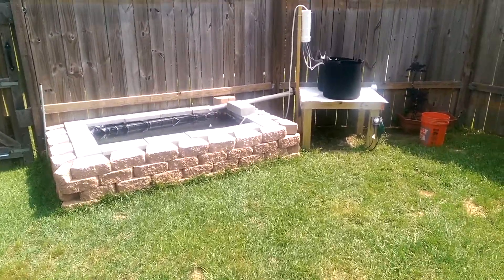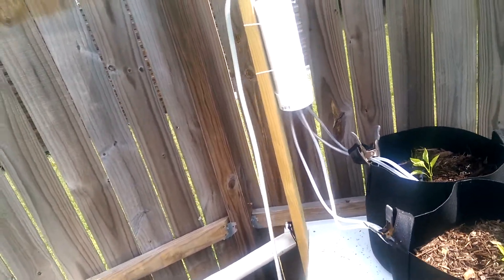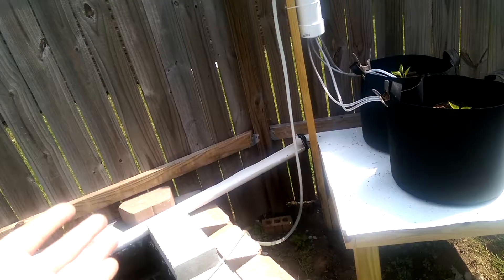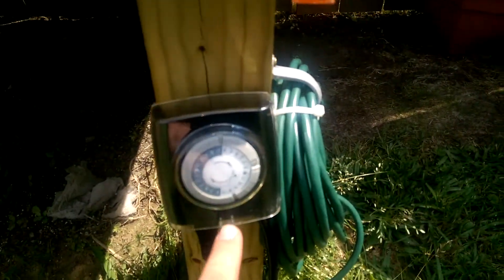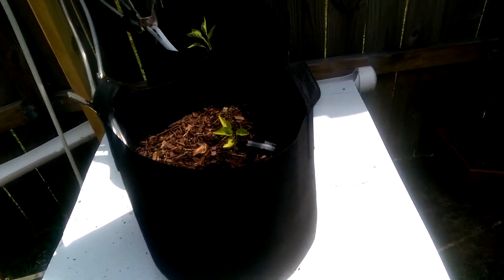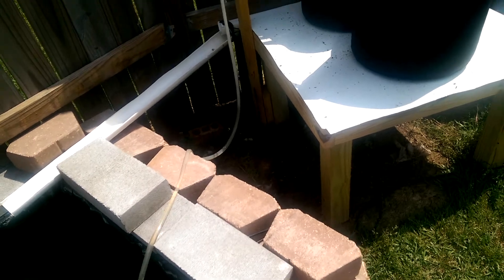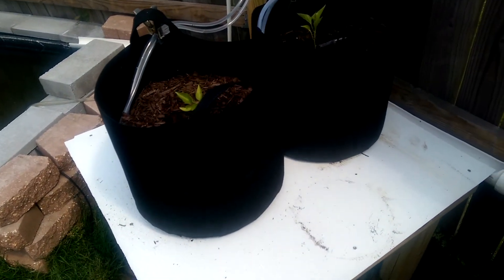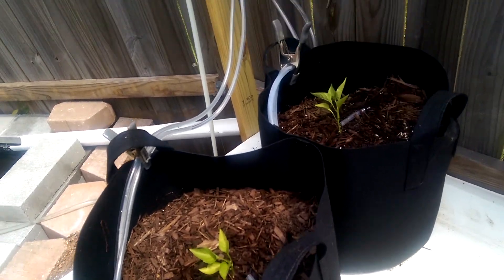Amazing Aquaponics System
Here is the Aquaponics system with everything but the last bit of tubing installed